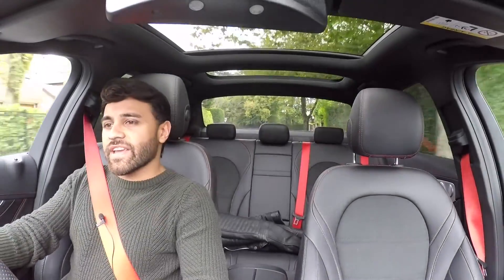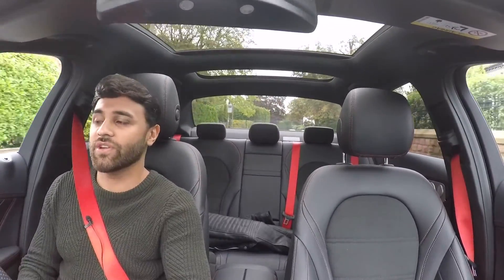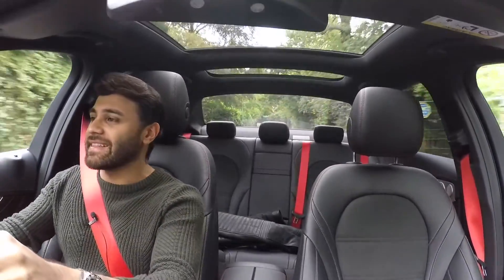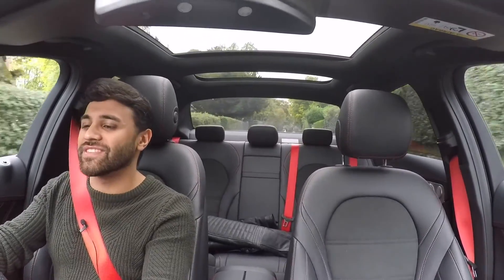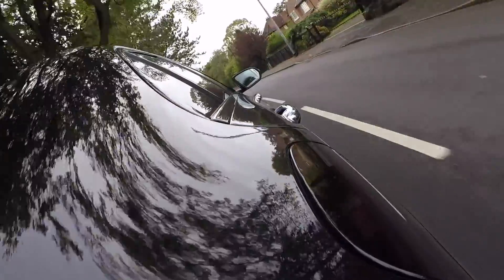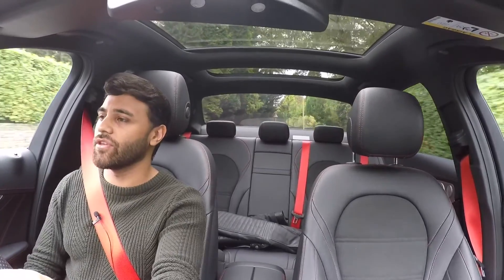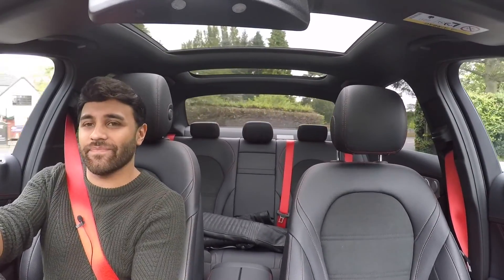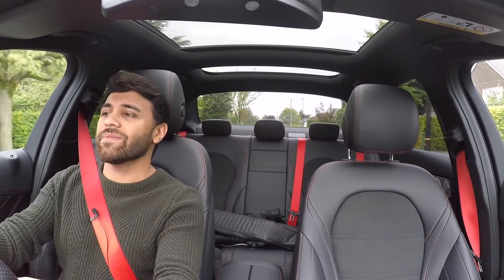Is the NEW C63 S AMG £25k Better Than The NEW C43 AMG?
What is the point of the 2019 Mercedes C43 AMG? Sitting just below its bigger sibling, the facelift C63 S AMG, is it a logical step up from an A45 AMG for example or is it not necessary at all?

Seeing as though I've bought one I better make a good argument for it...